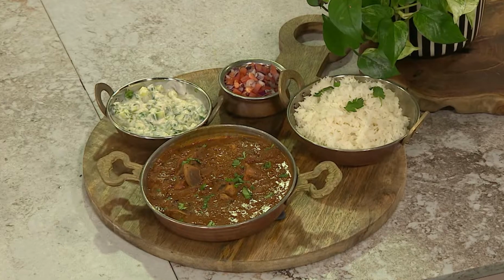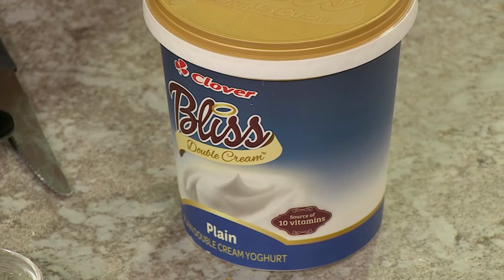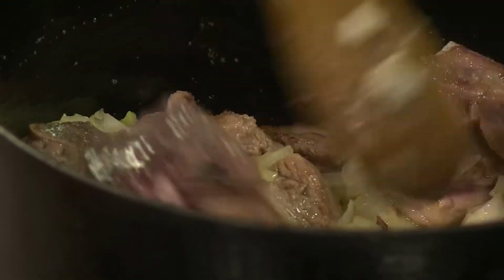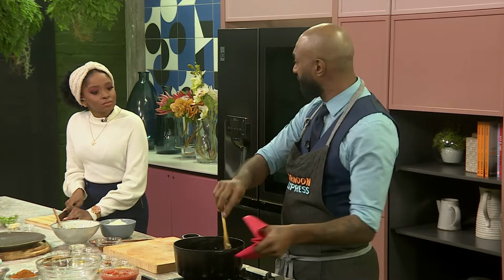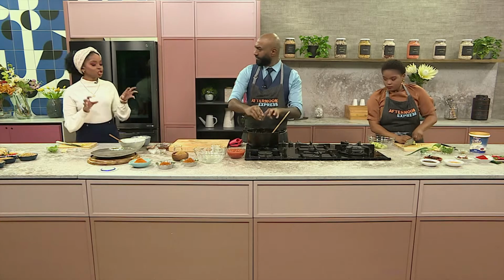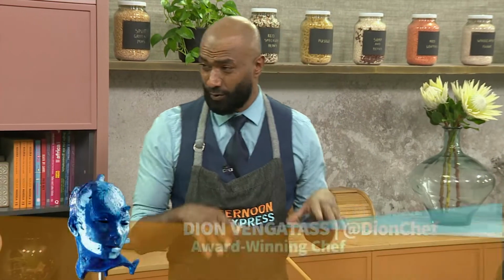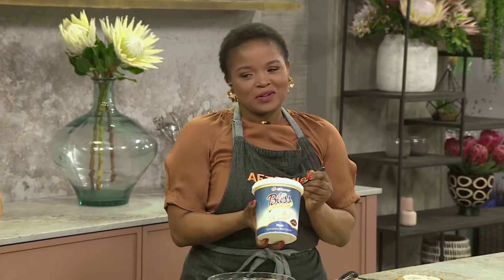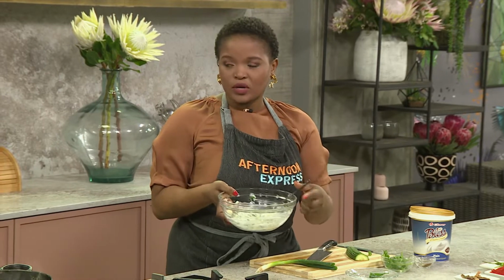Recipe: Rogan Josh with Cucumber Raita (CLOVER) | Afternoon Express | 22 July 2021